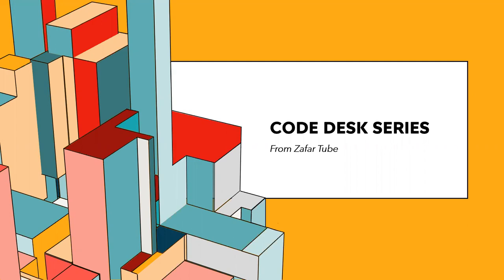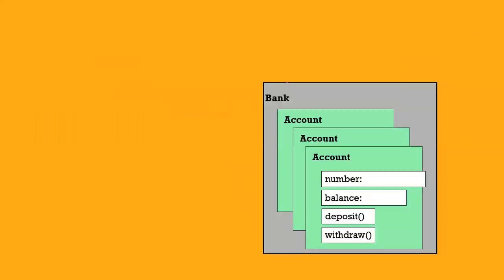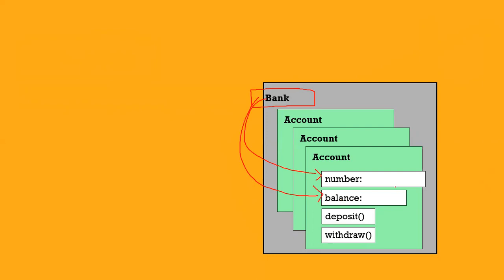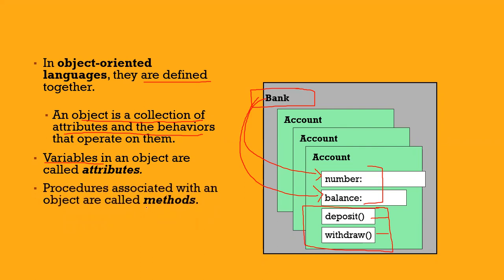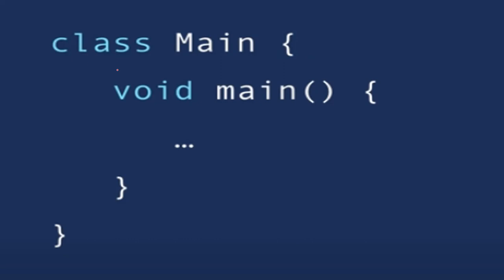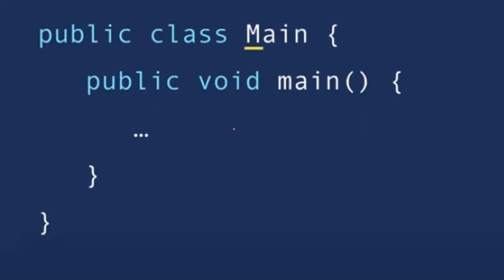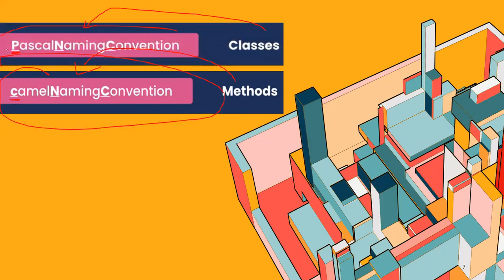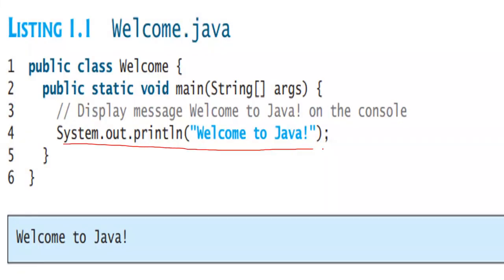Structure of OPP - Java Programming Language